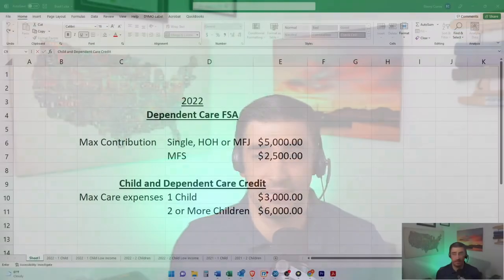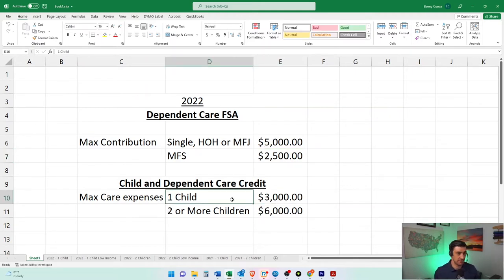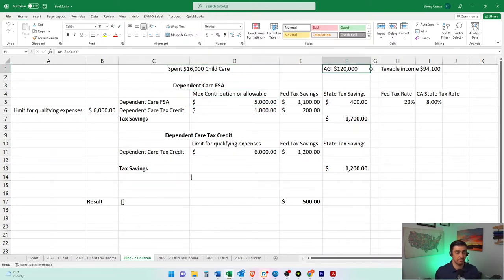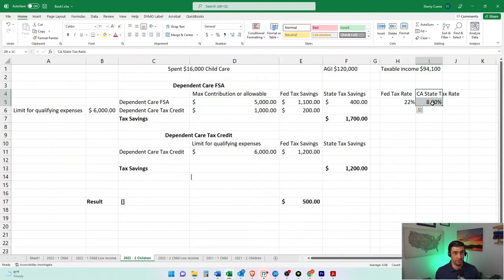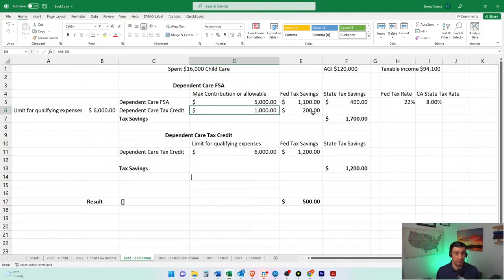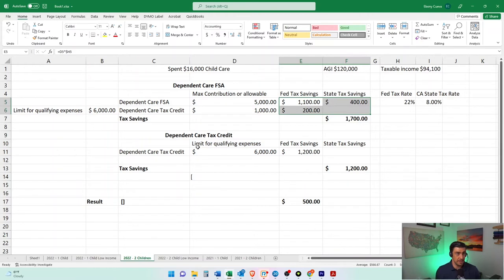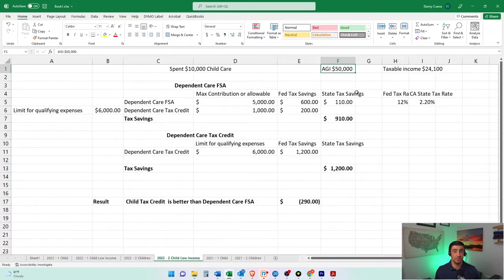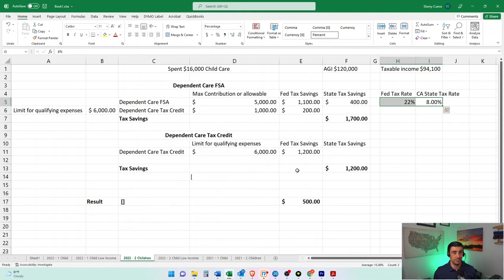Child and Dependent Care Tax Credit vs Dependent Care FSA - 2022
Today we discuss how the Dependent care FSA affects the child and dependent care tax credit for 2022. How it works on the IRS Form 2441, and how they save you on taxes.

00:00 Intro
00:21 How Dependent Care FSA affects Child and Dependent Care Tax Credit
01:03 What is more beneficial Dependent Care FSA or Child and Dependent Care Tax Credit
01:20 2022 contribution limit Dependent Care FSA
01:42 2022 Max Child and Dependent Care Tax Credit work-related expense
02:00 2022 Example #1 Dependent Care FSA vs Child and Dependent Care Tax Credit
02:00 2022 Example #1 Dependent Care FSA vs Child and Dependent Care Tax Credit
04:07 2022 Example #2 Dependent Care FSA vs Child and Dependent Care Tax Credit
05:16 2022 example of Form 2441 how the Dependent Care FSA affects Child and Dependent Care Tax Credit